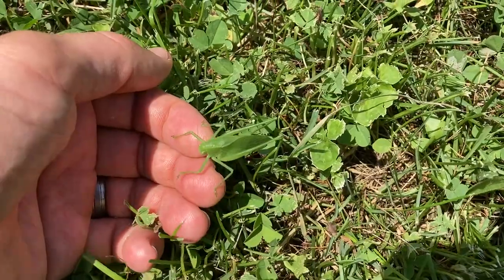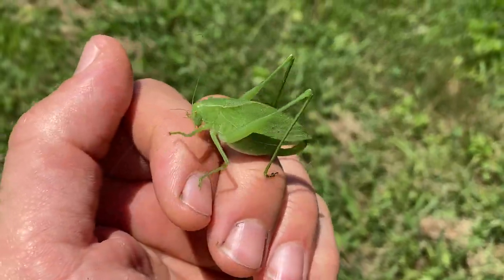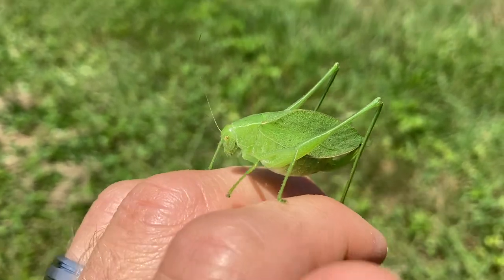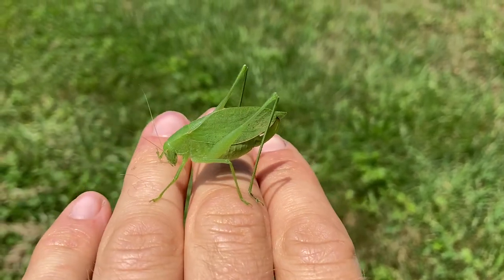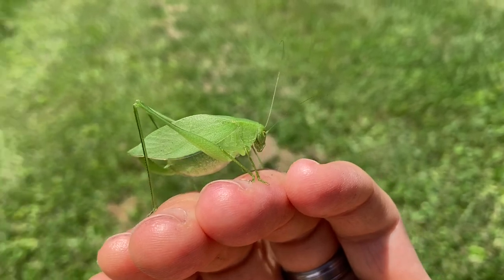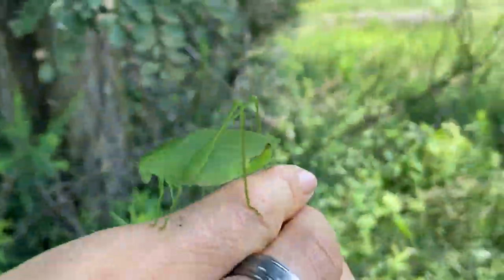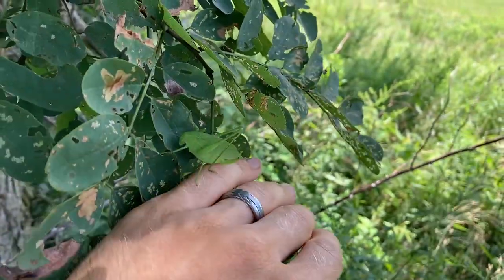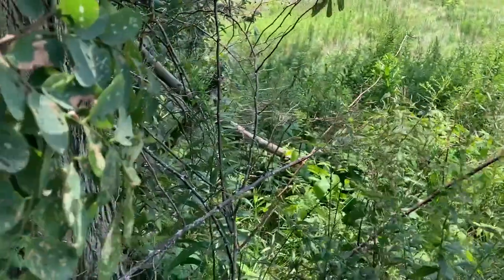Katydid Dance Party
Katydids are a diverse group of insects worthy of our attention and admiration. Many katydids are leaf mimics in appearance and behavior, which is totally cool! Watch this rattler round-winged katydid at her solo dance party!